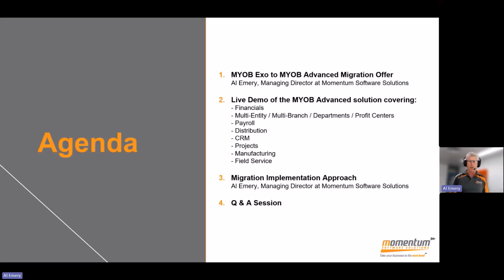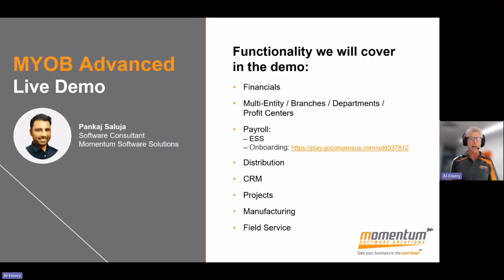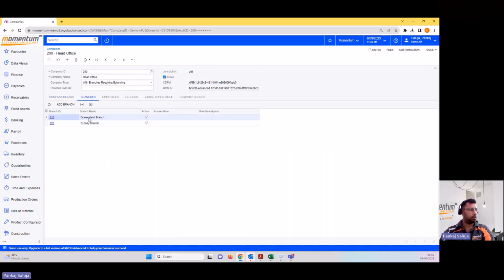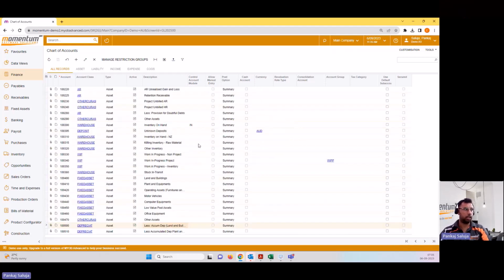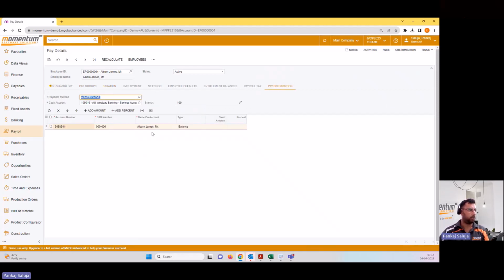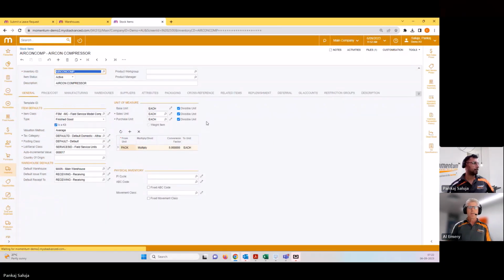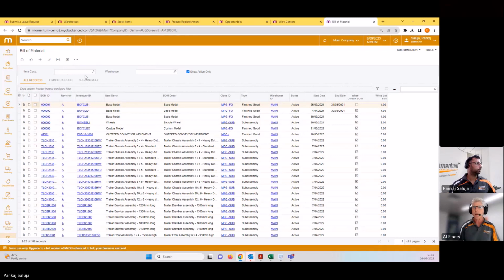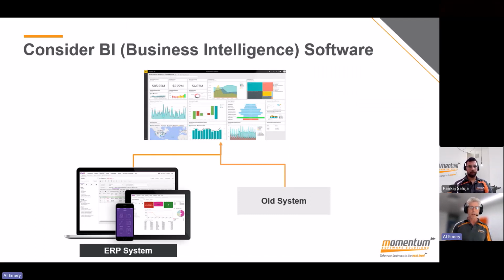Introduction to MYOB Advanced for MYOB Exo Users